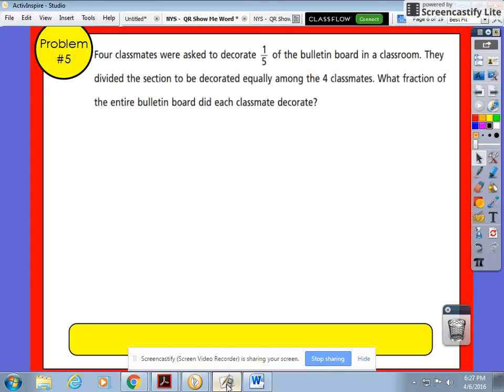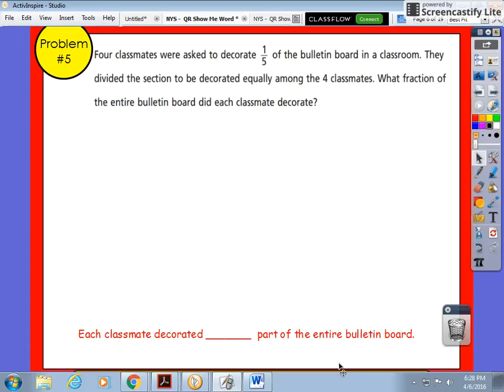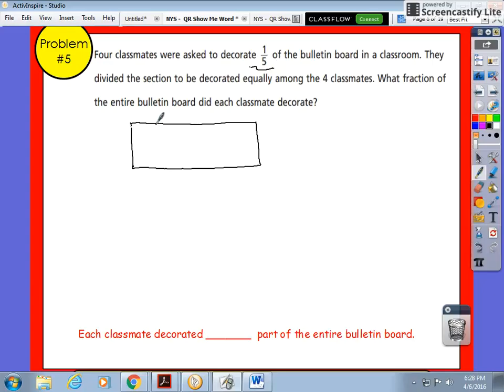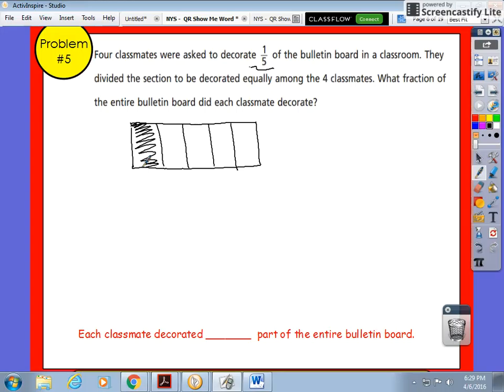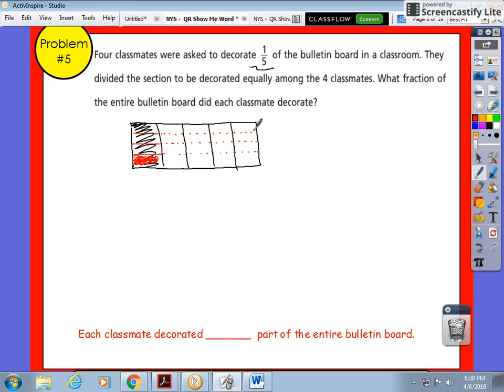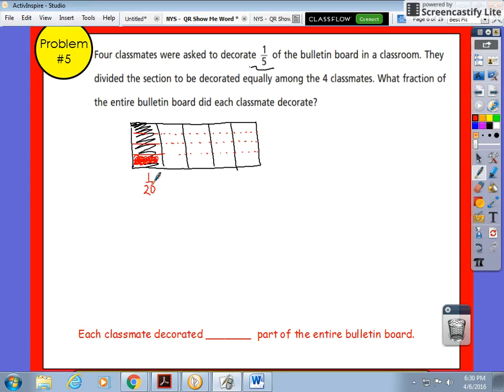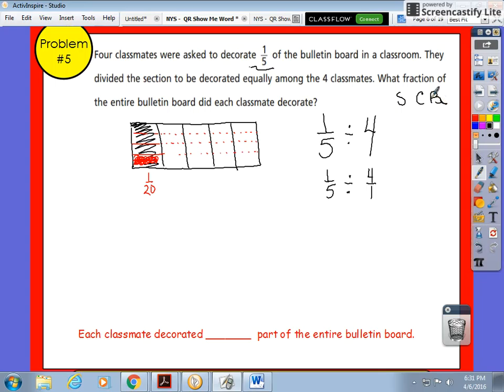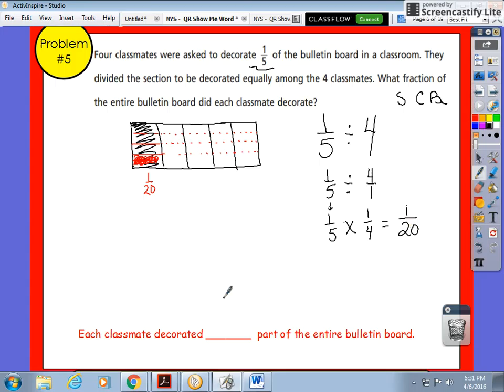NYS Review Problem #5 Set B